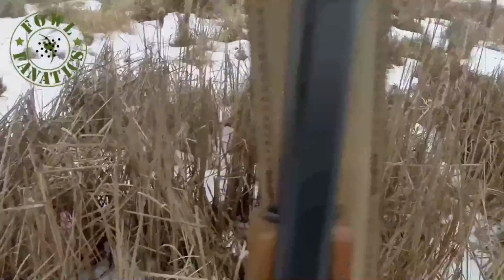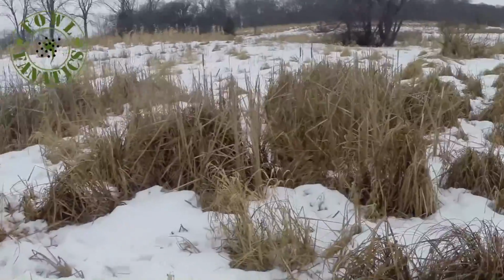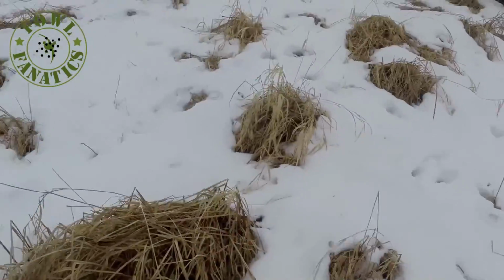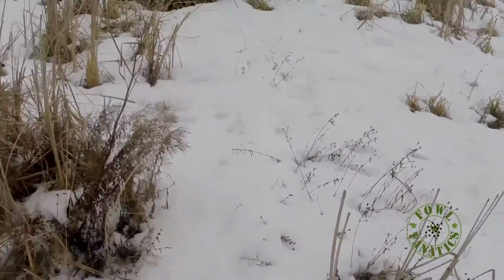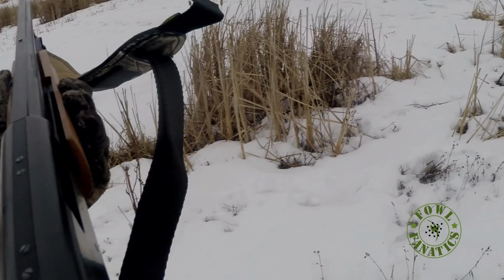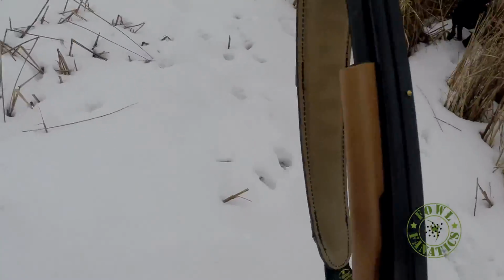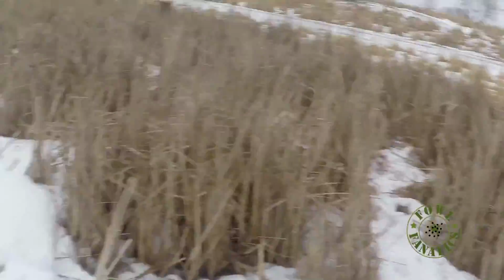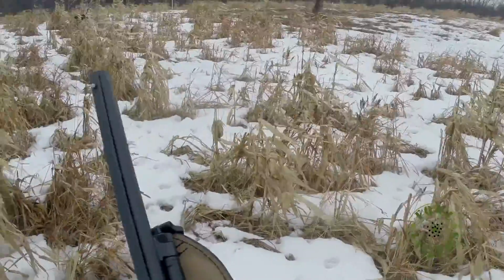Pheasant and chukar pigeon hunting 2016 Part 2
It gets better on this part, if you like his like my Facebook

First episode.